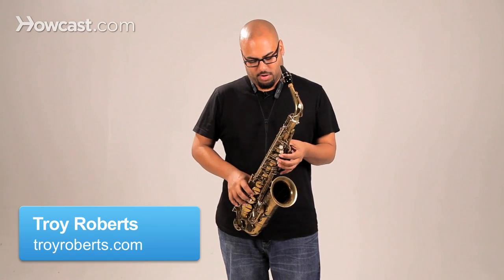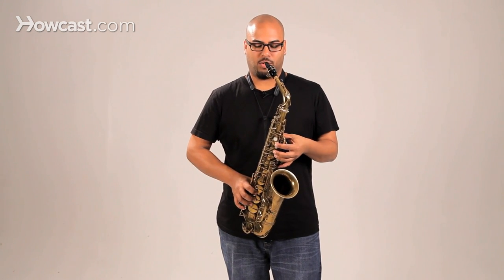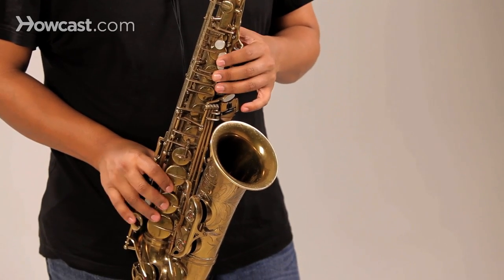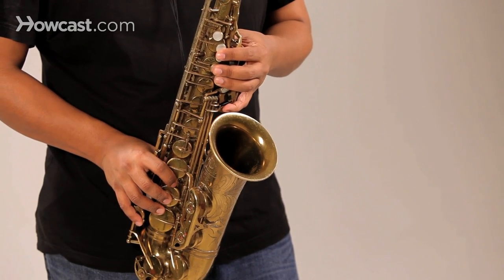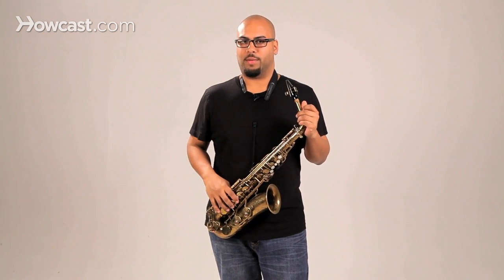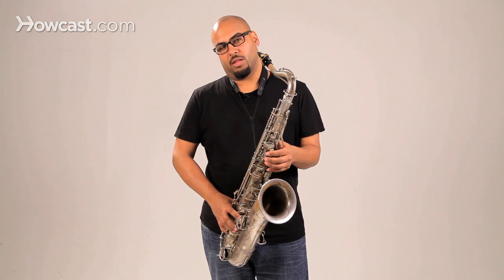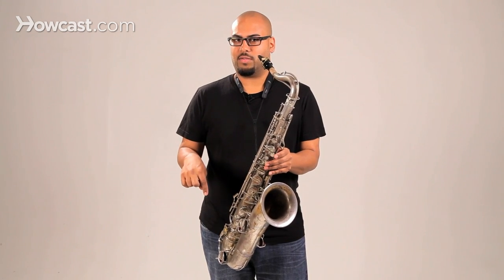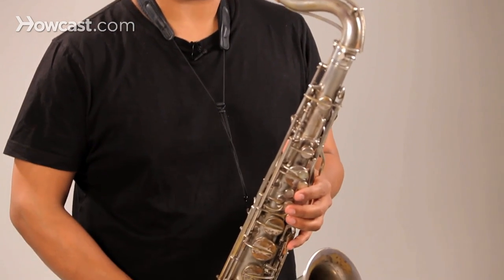Range of the Saxophone | Saxophone Lessons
So this is an alto saxophone, and it's range is an octave and a half, technically. Low 'B' flat is the lowest note that you can play on the horn, and the highest note that you can technically play is an 'F'. So it sounds like this ...

Now, in constant pitch that is 'D' flat ledger lines below a treble stave, up till 'A' flat above the stage. And on the tenor saxophone, of course, the lowest note is a 'B' flat on the horn, up until 'F' technically. And in constant pitch that is low 'A' flat in the base clef up to 'E' flat at the top of the treble stave. So, it sounds like this in the B-flat major scale...

There are alternate fingerings that you can use to get up to what is called the altissimo register. Which extends the range from its 2 and a half octave limit, to which some people can play, maybe another 2 octaves. So it sounds a little like this when you get above into the altissimo...

So, I went far beyond the written 'F' for the horn, to cover 3  and a half octaves. That is what I can personally do, but some people can go a lot higher than that.